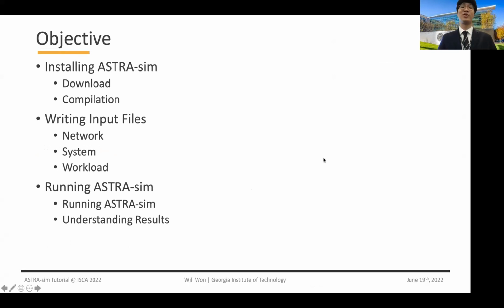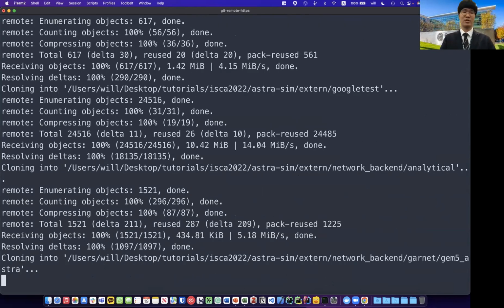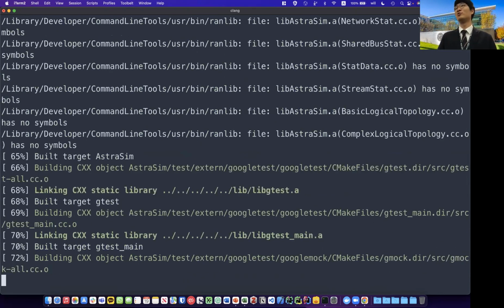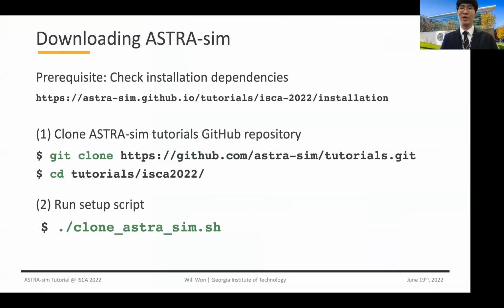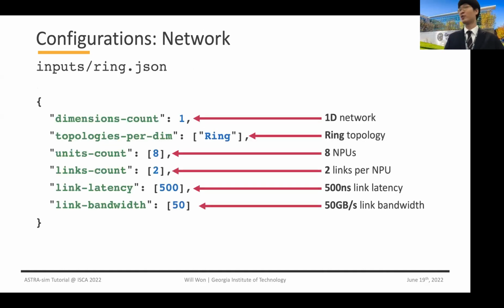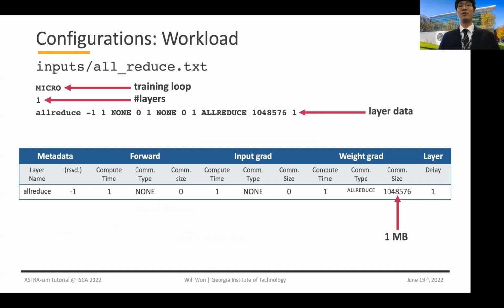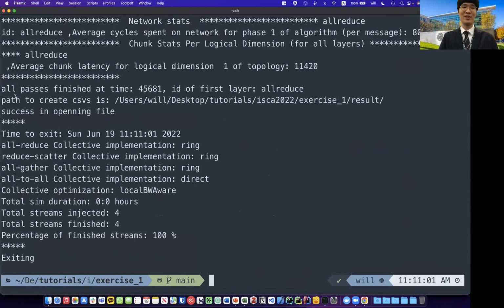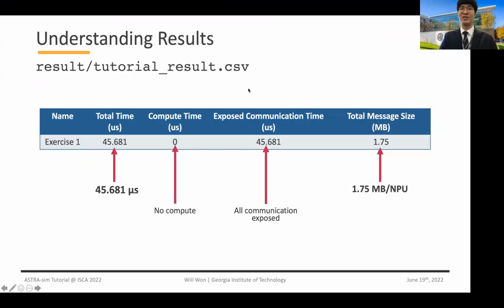ASTRA-sim Tutorial | ISCA 2022 | Part 3-1: Exercise 1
ASTRA-sim Tutorial at ISCA 2022
Part 3-1: Exercise 1: Getting Started with ASTRA-sim
Presenter: William Won (Georgia Tech)
Jun 19, 2022 (New York)